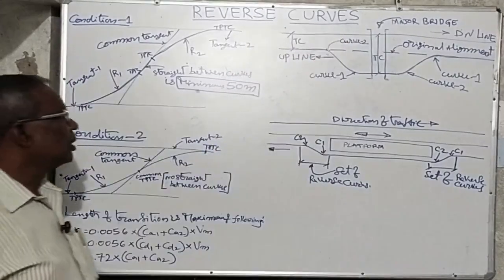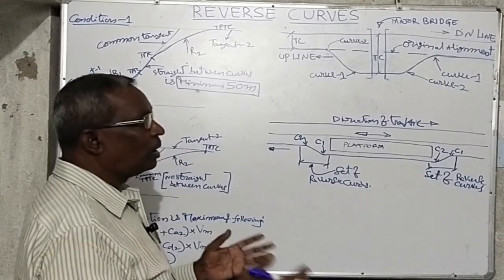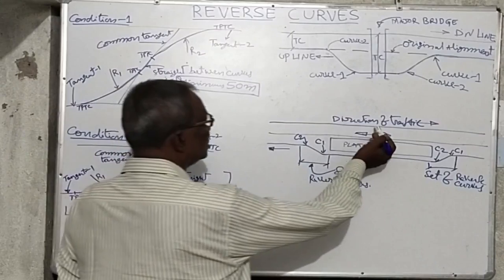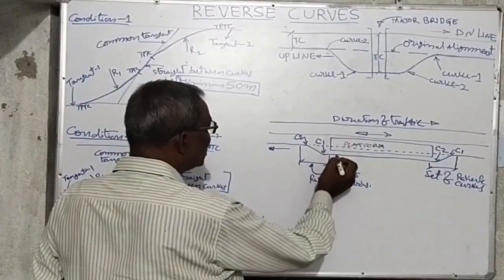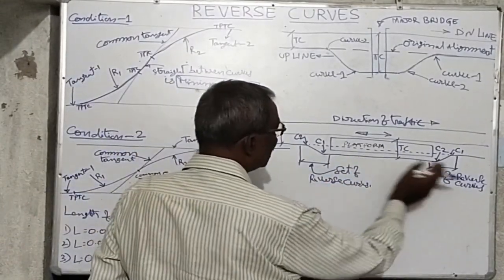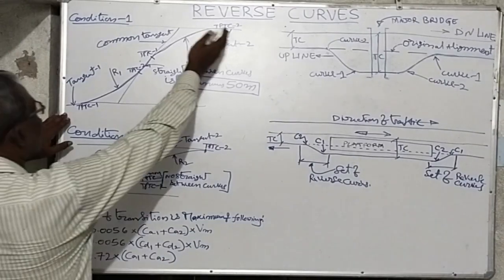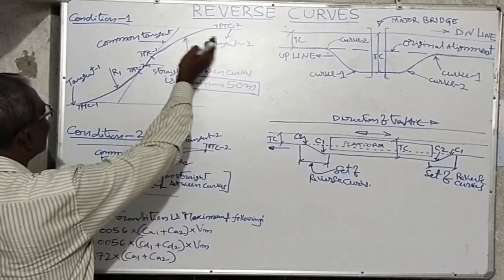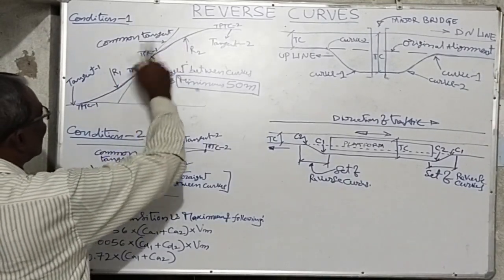RAILWAY CURVES Part 18 Reverse Curves रेलवे वक्र भाग 18 विपरीत वक्र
“RAILWAY CURVES Part-18” (Reverse Curves)
This part-18 video has been explained, about Reverse Curves, what is Reverse Curve? Where and what circumstances Reverse Curves shall be provided? If provided Reverse, then what are the repercussions?
What is a Reverse Curve? A reverse curve is a combination of two circular curves of contrary flexure (i.e. having opposite direction of radius from the center). Two curves of opposite flexure, separated by small tangent or straight length in between will be called a reverse curve.
What circumstances Reverse to be provided?
Reverse curves are introduced in track when the track alignment is to be shifted laterally, by and large parallel to the original direction. Such shifting is required at difficult layout locations where there is some obstruction in the form of any structure, water body hill etc.
Where should be provided?
Where we need extra space between tracks such as for construction of structures such as bridges, tunnels, platforms etc. temporary or permanent diversions may be laid for the above purpose and for this purpose we introduce a pair of reverse curves into the track.
Connecting of two circular curves is in the opposite direction have two conditions:
Condition -1:
In case of Straight between reverse curves: On high speed routes, a minimum length of straight is required to be provided between curves of contrary flexure. This straight is required so that the vibrations induced in the vehicle at the end of one curve die out before the vehicle enters the next curve. In the absence of adequate straight length, the oscillations of the first curve will interfere with the oscillations of the second curve and the passengers will be discomforted. This requirement is especially important at higher speeds. The desirable length of straight between two reverse curves is 50m.
For high speeds, in Group ‘A’ and ‘B’ routes, a straight with a minimum length of 50 m shall be kept between two transitions of reverse curves
Where there is a straight track between two reverse curves, the curves are independent of each other and the formulae for calculating the lengths of transitions for simple curve will be applicable.
Condition -2:
In case of No Straight between reverse curves: If this minimum length cannot be provided, the two curves shall be so extended as to Eliminate the straight in between i.e. common TPTC for both simple curves. The rate of change of cant and versine along the two transitions shall be kept the same so that the vehicle moves over curves with the same period of roll. If such is the condition, the desirable length of transition (L) maximum of the three values:
a) L = 0.0056 x (Ca1 + Ca2) x Vm
b) L = 0.0056 x (Cd1 + Cd2) x Vm
c) L = 0.72 x (Ca1 + Ca2)
Where
Ca1 and Ca2 refer to the actual cant in mm for curve no 1 and curve no 2,
Cd1 and Cd2 refer to cant deficiency in mm for curve no 1 and 2 which form the compound/ reverse curve.
Vm refer to the Maximum permissible speed on the curve (KMPH)
In cases where ground conditions do not permit provision of the desirable transition length act as per IRPWM para 405 (3) i.e. the length may be reduced to a minimum of 5/6 of the desirable length as worked out on the basis of formula (a) and (b) or ½ of the desirable length as worked out on the basis of (c) whichever is greater with approval of Chief Track Engineer.
Both conditions are in one aspect but the other aspect is in practicality during maintenance the versines of the curve keep on getting shifted beyond the original curve length. Therefore if there is no straight between reverse curves, it will be very difficult to maintain the junction of the two curves. Therefore, as a general good practice it is desirable to have some straight length between reverse curves.
Whenever such straights between reverse curves can neither be eliminated nor the straight length increased to over 50 metres, speed in excess of 130Kmph should not be permitted.
अस्वीकरण- कुछ सामग्री उचित उपयोग के तहत शैक्षिक उद्देश्य के लिए उपयोग की जाती है। गैर-लाभकारी, शैक्षिक या व्यक्तिगत उपयोग उचित उपयोग के पक्ष में संतुलन का सुझाव देता है।